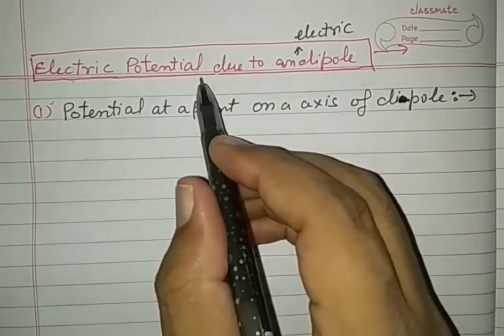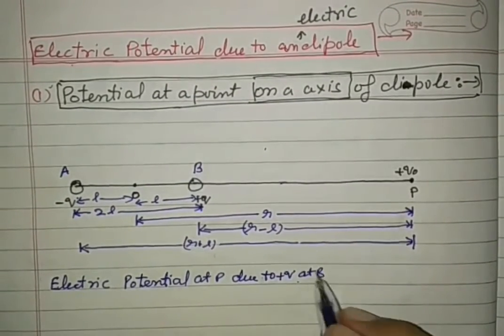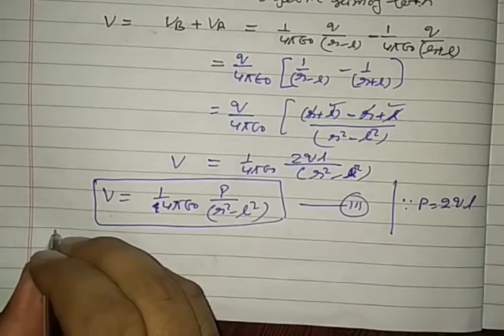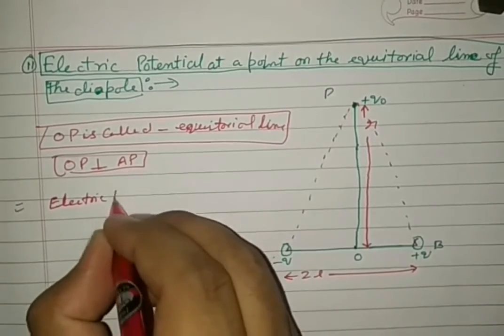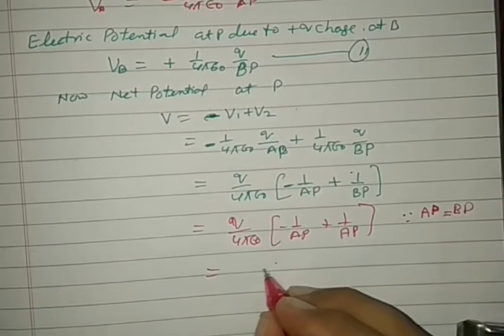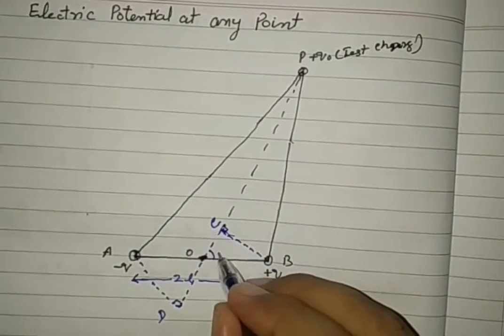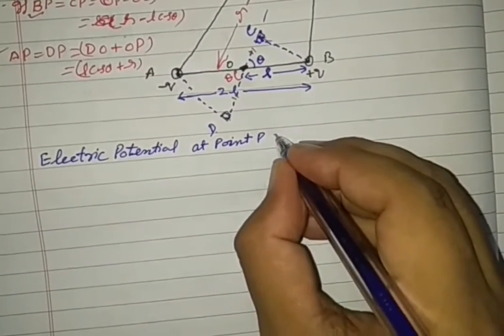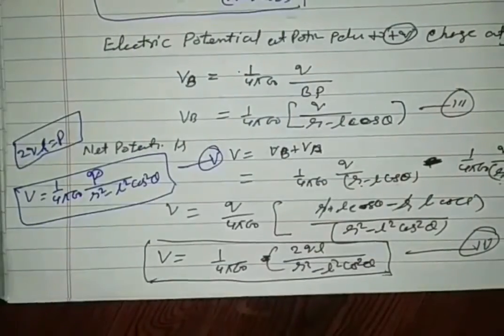ELECTRIC POTENTIAL DUE TO AN ELECTRIC DIPOLE